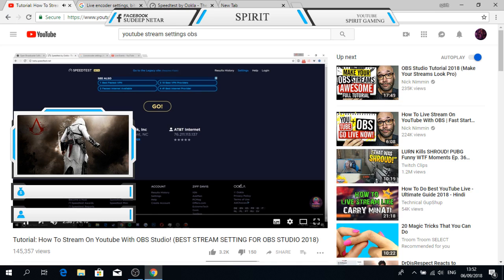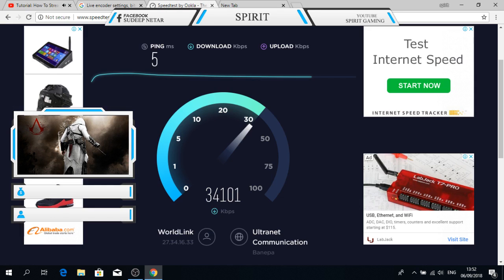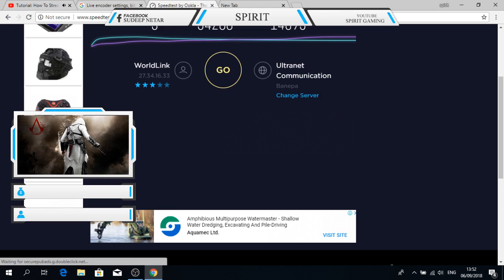|PUBG MOBILE| |EMULATOR PLAY| PN'CREW